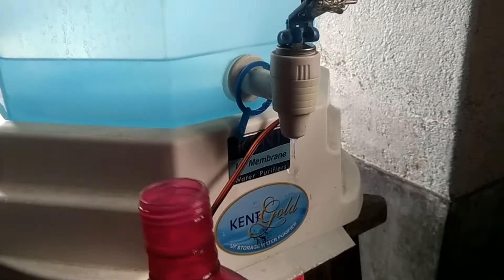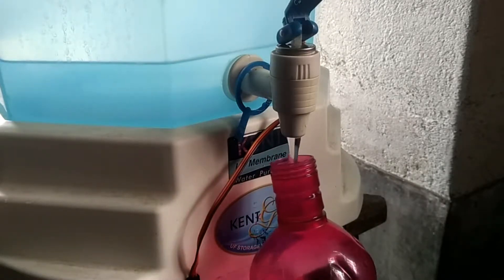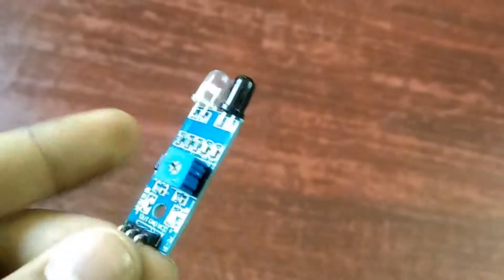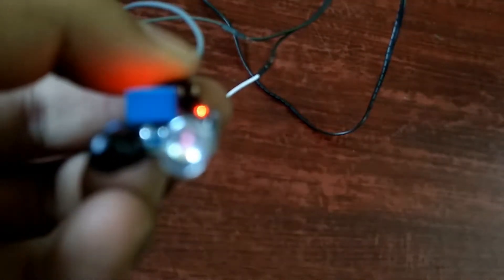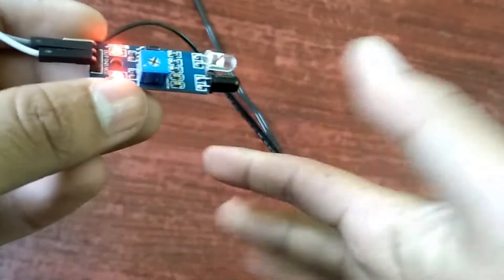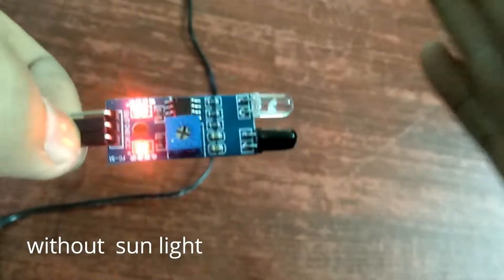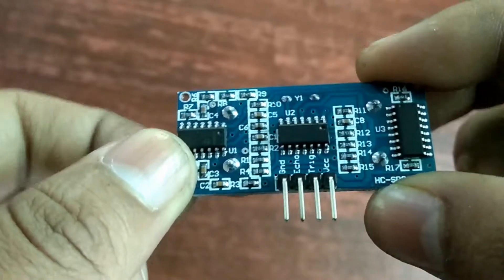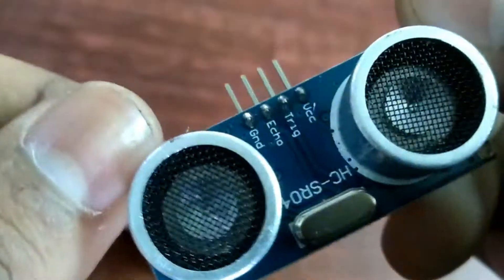Automatic water filter tap controller|| Why HC-SR04 and why not IR PROXIMETRY SENSOR||Smart home🏡✌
Hey friends!!!
Today I will show you how to make an automatic water filter tap controller
To make this project we need
1. Cardboard
2. HC-SR04 ultrasonic sensor: REES52 Ultrasonic Range Finder Module Sensor Distance Measuring Transducer New
3. Servo__sg 90g metal Gear servo: KitsGuru KG319 Mg90 Mg90S Metal Gear Servo 180 Degree
4. Arduino nano: easy electronics Arduino Nano V3 with USB Cable
And some wires
Use only supply 5-7v